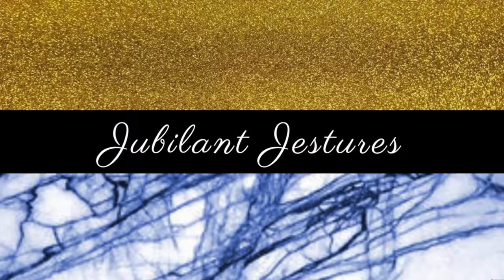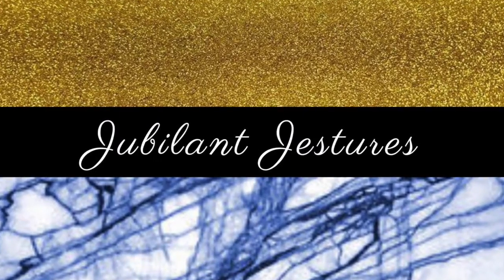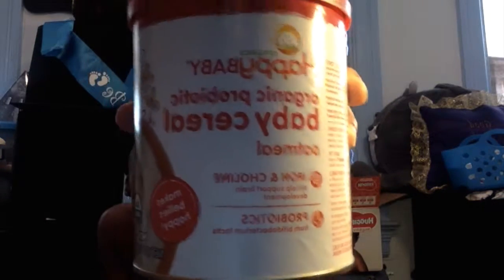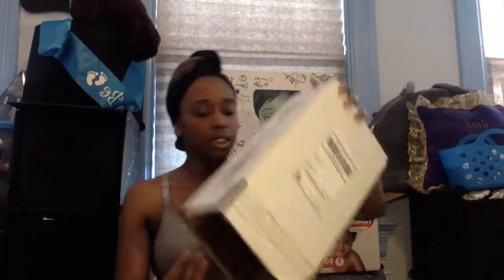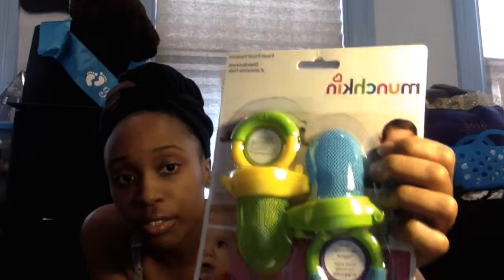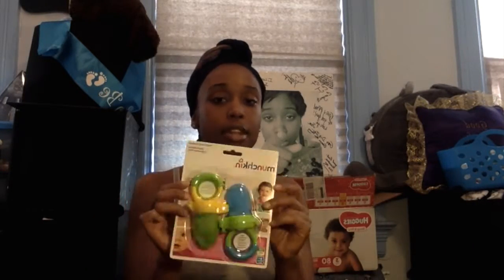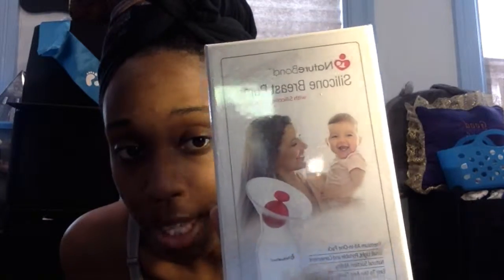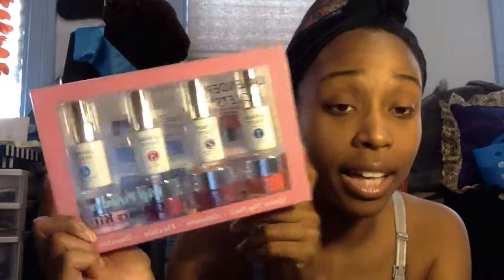Small Mommy & Me Amazon Haul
Life has been all over the place! Update you soon on all the great Mompreneur Adventures Ive been taking.